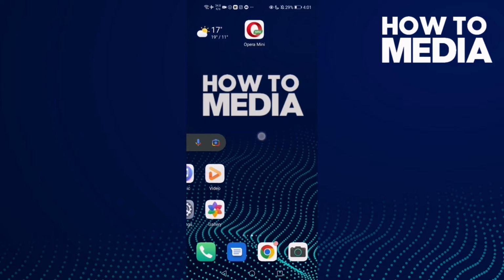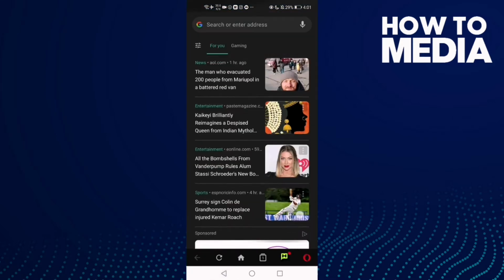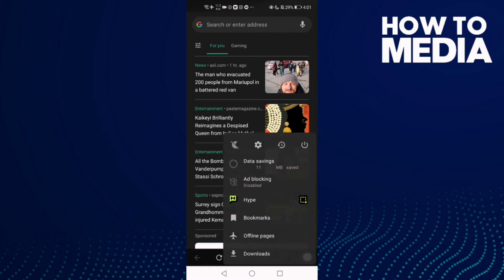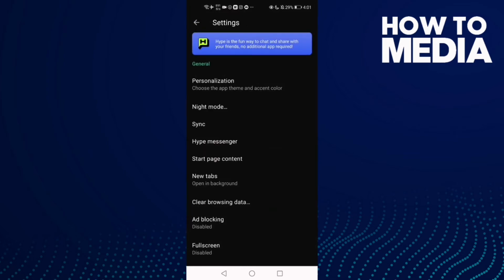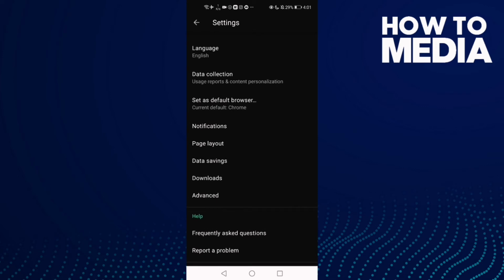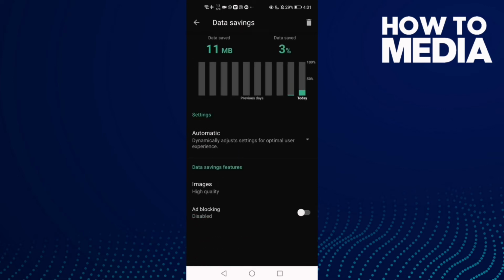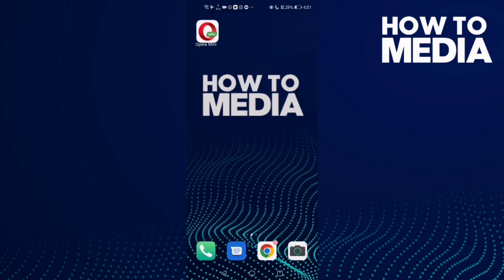How to Get Extreme Data Savings on Opera Mini Browser App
in this video we discuss :